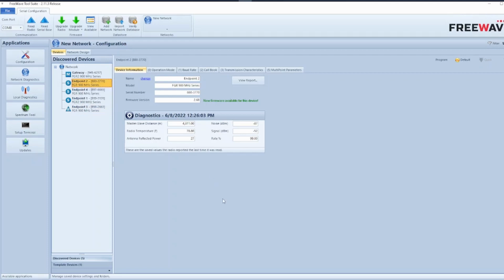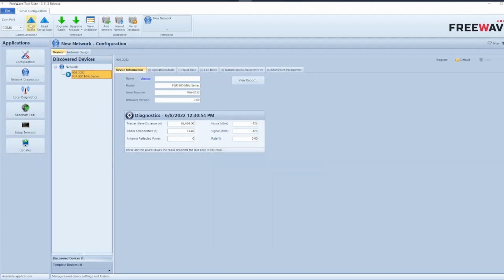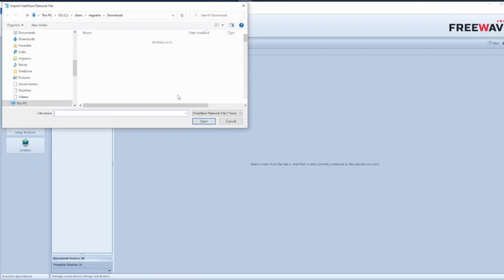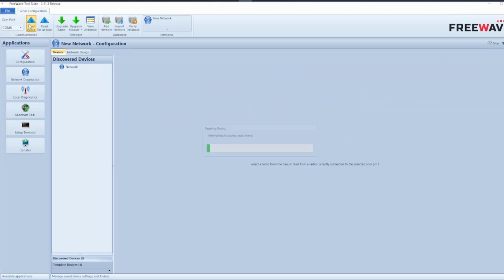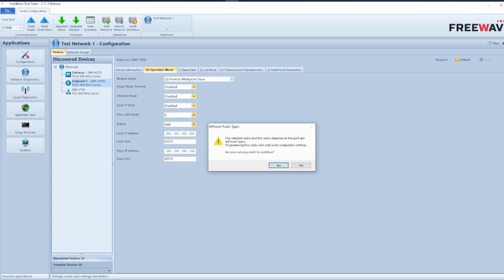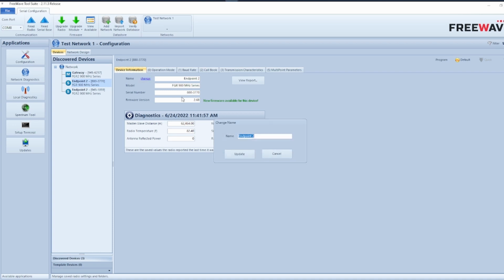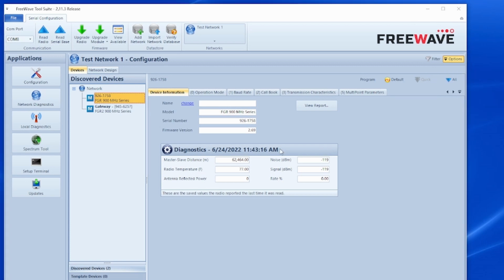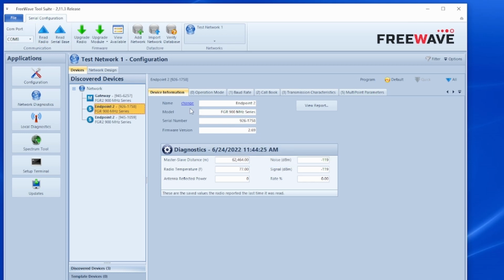How do I add a new FGR radio to my network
No Representations or Warranties. You understand, acknowledge and agree that neither FreeWave Technologies, INC nor any of its Representatives makes any representation or warranty, express or implied, as to the accuracy or completeness of the video Material. You agree that neither the Company nor any of its Representatives shall have any liability to you or to any of your Representatives relating to or resulting from the use of the video Material or any errors therein or omissions therefrom. Only those representations or warranties which are made in a final definitive agreement regarding any transactions contemplated hereby, when, as and if executed and delivered, and subject to such limitations and restrictions as may be specified therein, will have any legal effect.

Compliance with Export Control Laws. By downloading and watching this video you agree to comply with all applicable export and reexport control laws and regulations, including the Export Administration Regulations (“EAR”) maintained by the United States Department of Commerce. Specifically, each party covenants that it shall not – directly or indirectly – sell, export, reexport, transfer, divert, or otherwise dispose of any technology (including products derived from or based on such technology) received from the other party under this Agreement to any country (or any individual national thereof) subject to antiterrorism controls or U.S. embargo, or to any other person, entity, or destination prohibited by the laws or regulations of the United States, without obtaining prior authorization from the competent government authorities as required by those laws and regulations.

By downloading and watching this video, under U.S. Person (EAR Part 772 and ITAR 120.15), you certify to both EAR and ITAR, that you are a U.S. person by any of the following definition:
• You have been granted U.S. citizenship; or
• You have been granted U.S. permanent residence (Green Card holder); or
• You have been granted status as a “protected person” under 8 U.S.C. 1324b(a)(3); or
• You have been are a corporation/business/organization/group incorporated in the United States under U.S. law; or
• You have been granted any part of the U.S. government